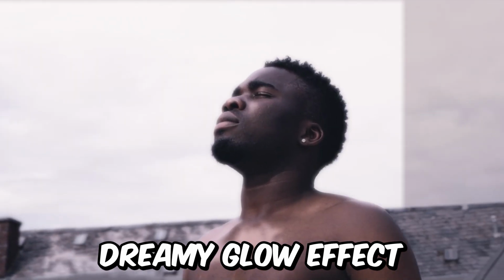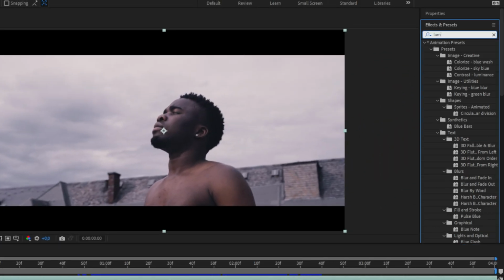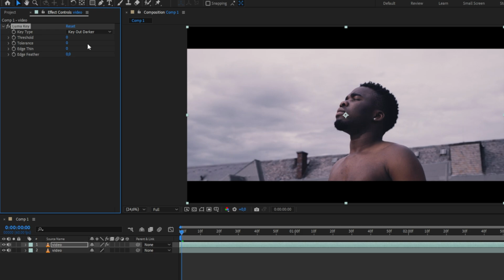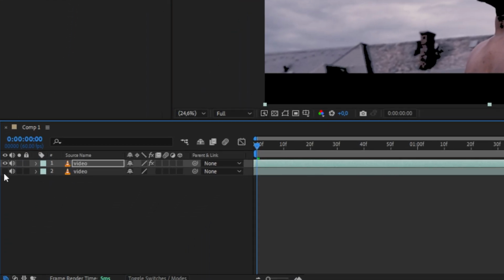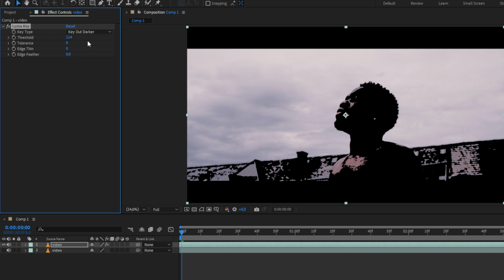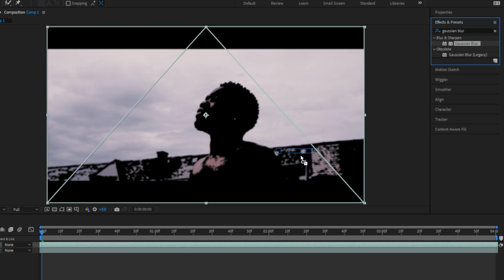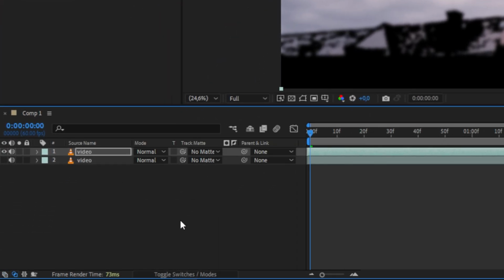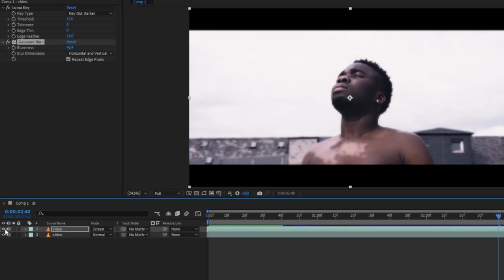How To Make Dreamy Glow Effect In After Effects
How to create dreaming glowing effect in adobe after effect 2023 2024